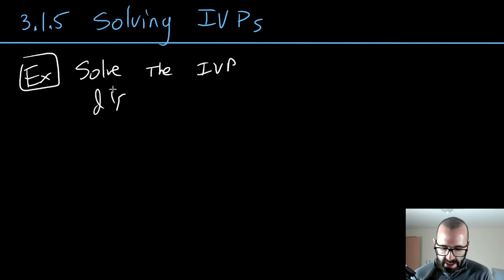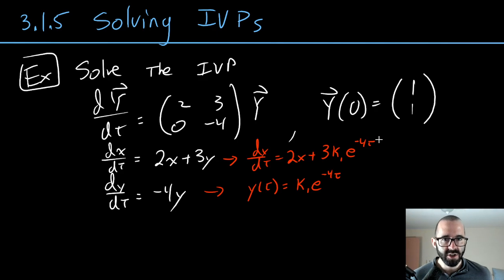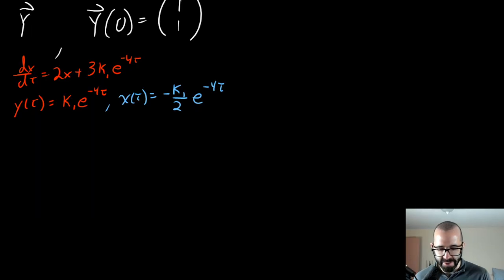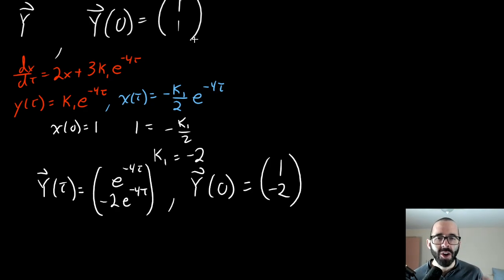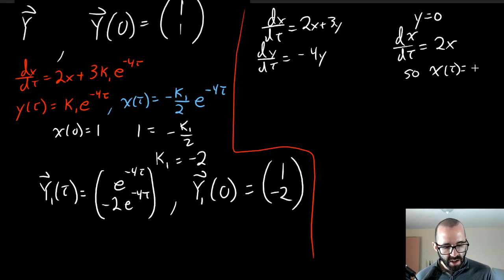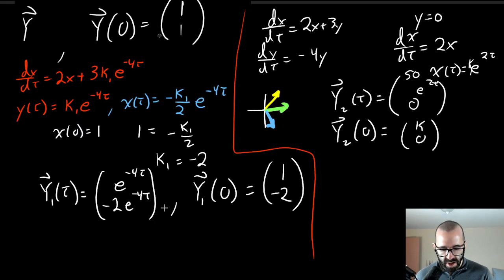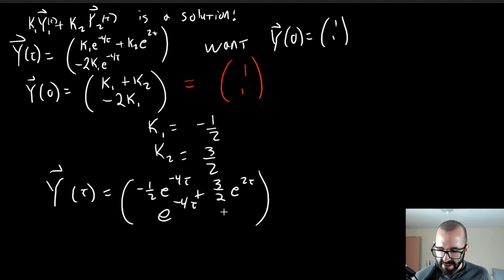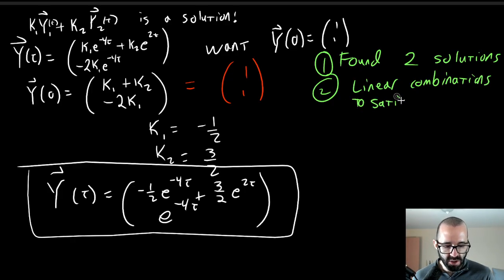3.1.5 Solving IVPs (Linear Systems)